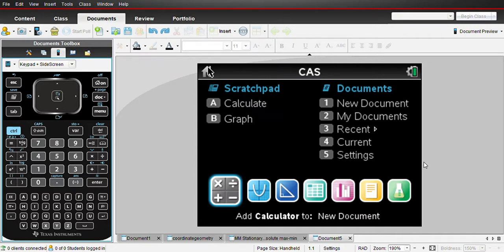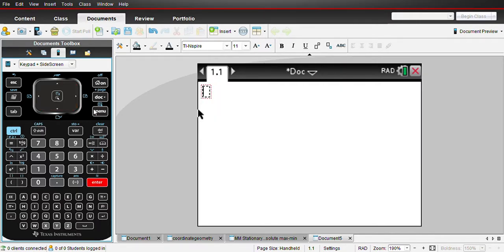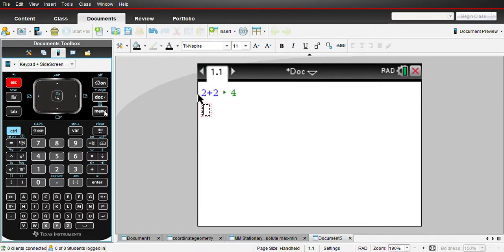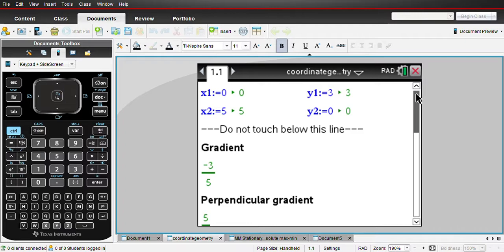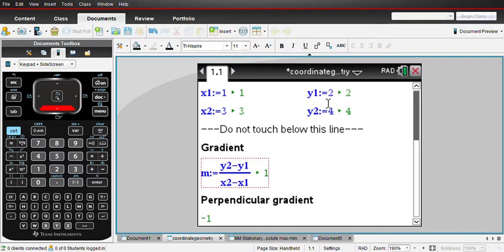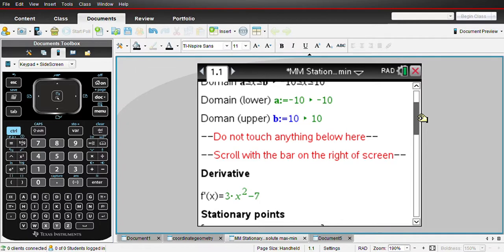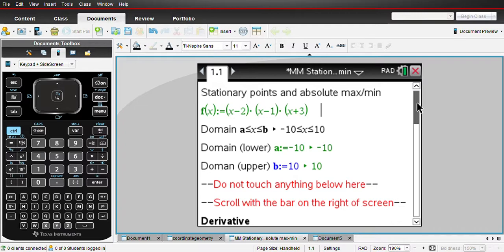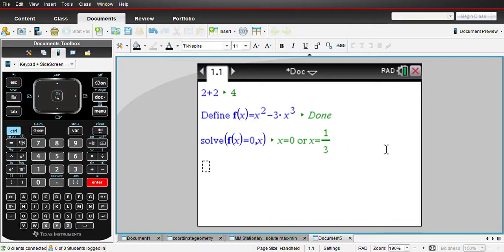Notes page on the TI Nspire CX CAS calculator